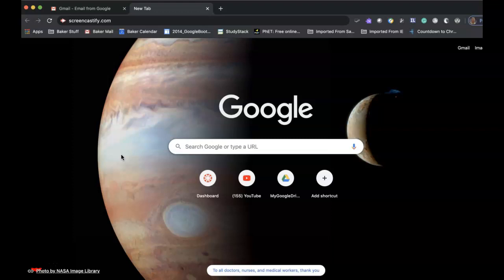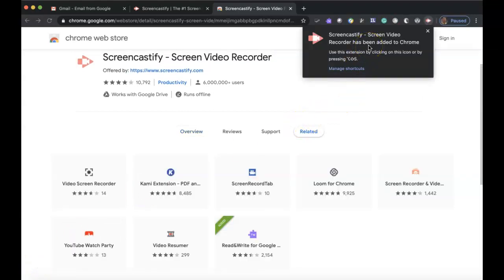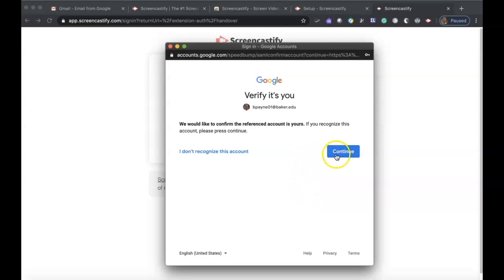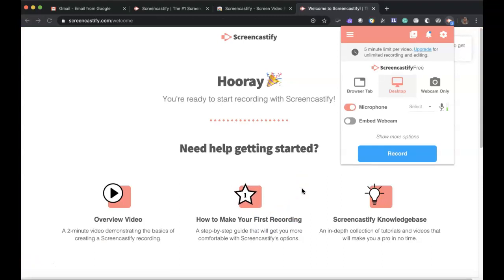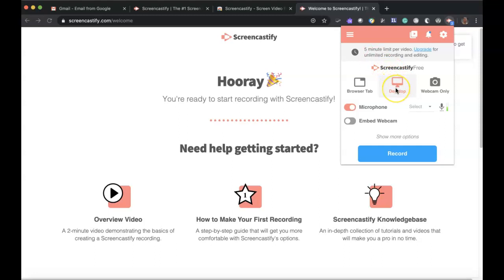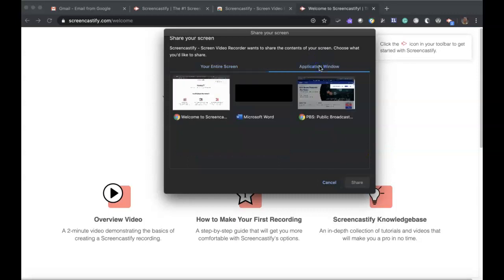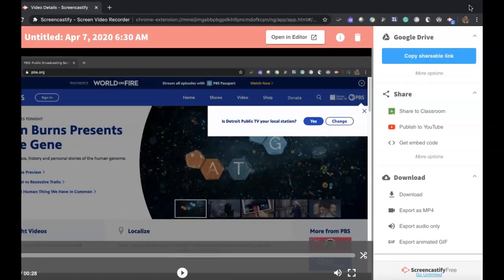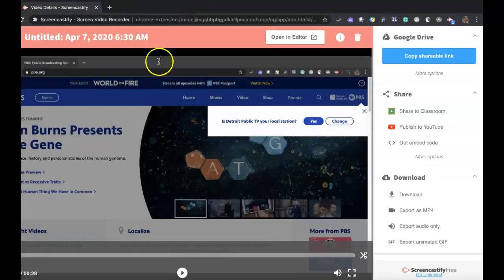Screencastify - updated for 2020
Screencastify is a Google Chrome extension.  Allows you to record your screen, annotate your screen, and share the end result.  This tool works on a Mac, PC and Chromebook